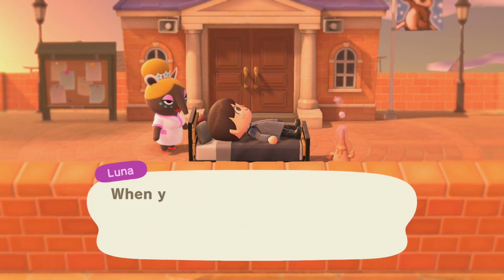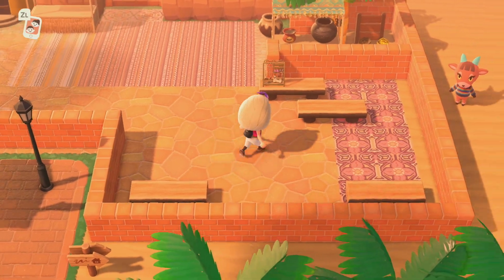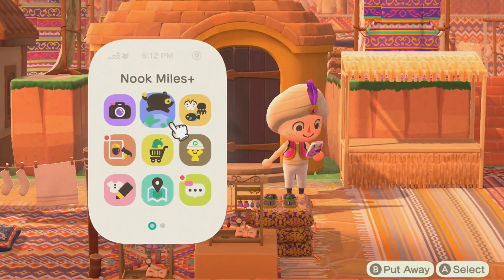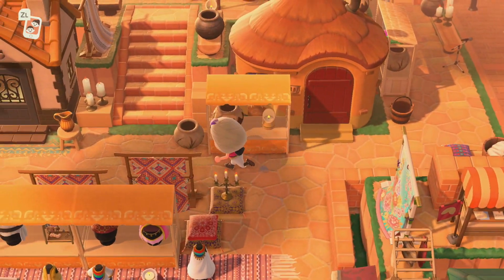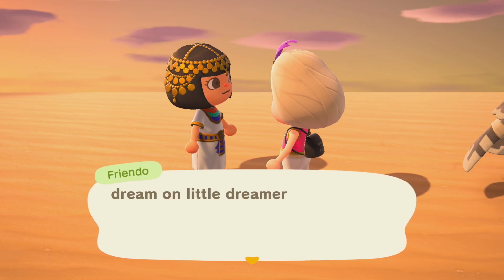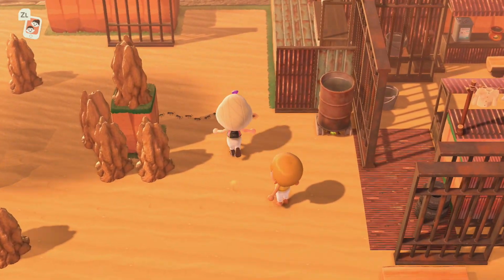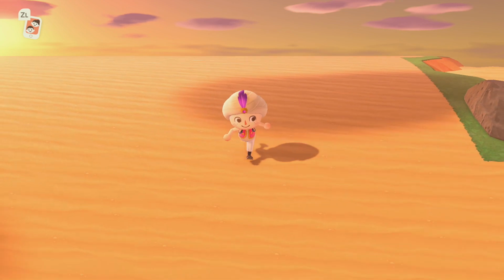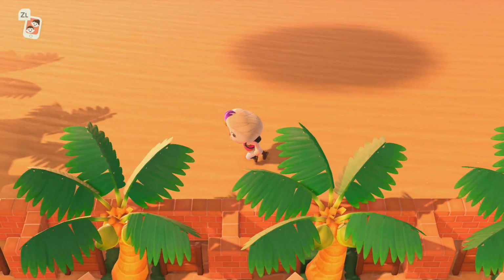Animal Crossing New Horizons - INSANE Desert Island (Dream Tour)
Have you ever wanted to explore a beautiful tropical oasis, way out in the desert? Look no further!

► The Creator
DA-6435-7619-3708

► Channel Credits
Character Picture & Background by ChillingCharly